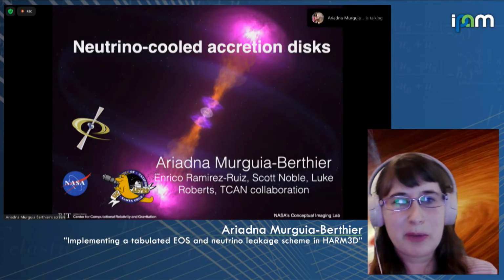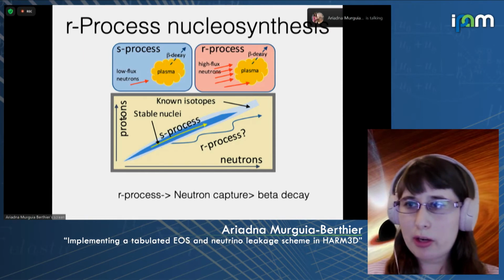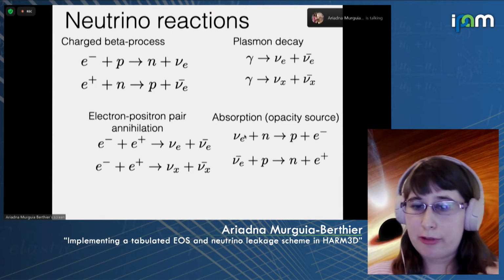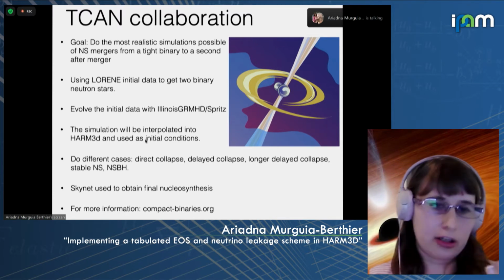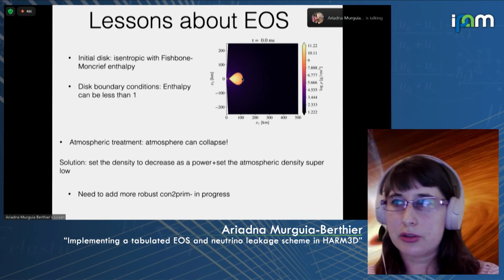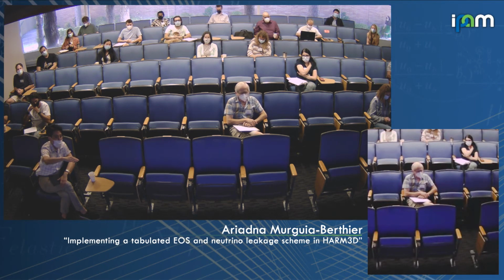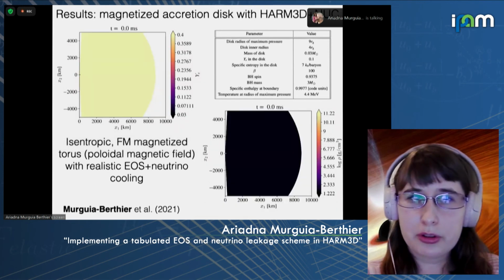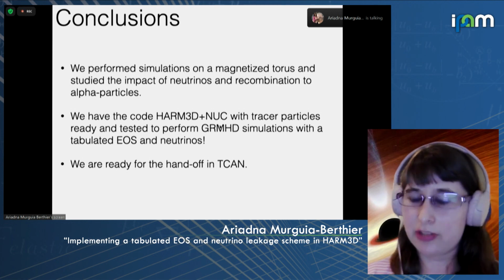Ariadna Murguia-Berthier - Implementing a tabulated EOS and neutrino leakage scheme in HARM3D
Recorded 5 October 2021. Ariadna Murguia-Berthier of the University of California, Santa Cruz present "Implementing a tabulated EOS and neutrino leakage scheme in HARM3D" at IPAM's Workshop I: Computational Challenges in Multi-Messenger Astrophysics.
Abstract: On August 17, 2017, the LIGO/VIRGO collaboration detected the first gravitational wave signal coming from the merger of two neutron stars. This groundbreaking discovery, referred to as GW170817, revealed exciting new insights about how heavy elements, such as gold and platinum, are synthesized through a mechanism known as rapid neutron capture (r-process). In order to fully understand these signals, we need to couple observational surveys with numerical simulations of accretion disks surrounding black holes. Simulating the accretion disk and predicting the composition of the outflows is a task that requires efficient computing codes that include general relativity magnetohydrodynamics (GRMHD), neutrino physics and a model for matter at high densities. In this talk I will present the implementation of a tabulated equation of state that takes care of matter at high densities and a neutrino leakage scheme that considers the impact of neutrinos into HARM3D, a GRMHD parallelized code. I'll present tests for both the tabulated equation of state and the leakage scheme, as well as apply the tools to a magnetized torus.